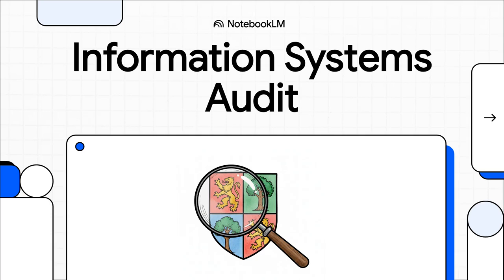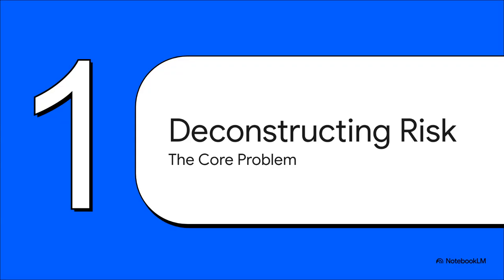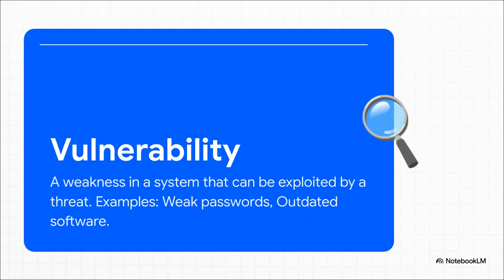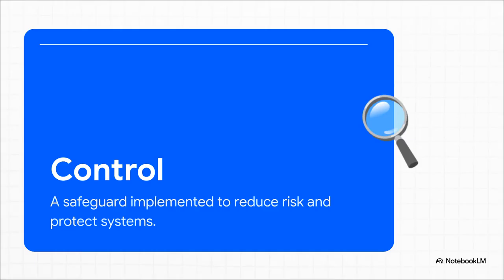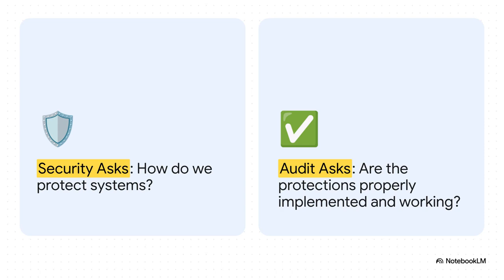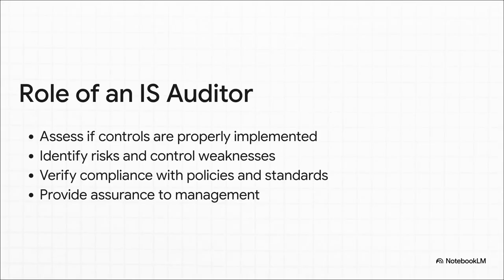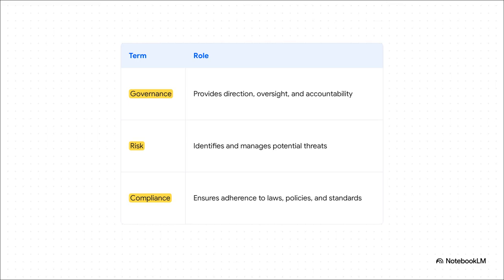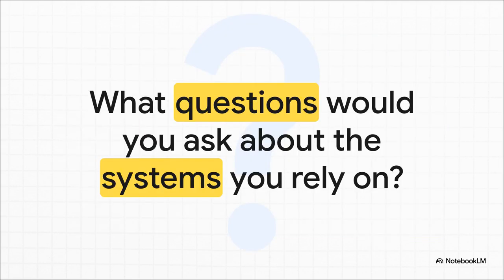Information Systems Audit Overview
this is an overview of IS Audit